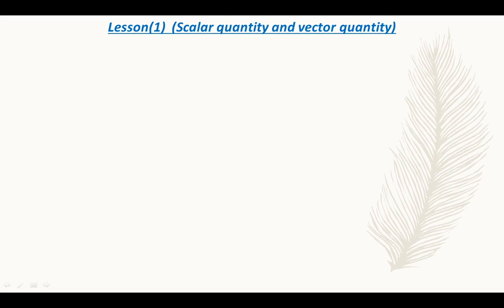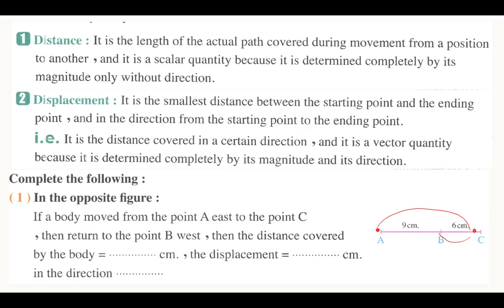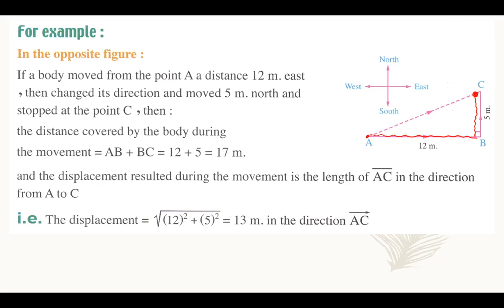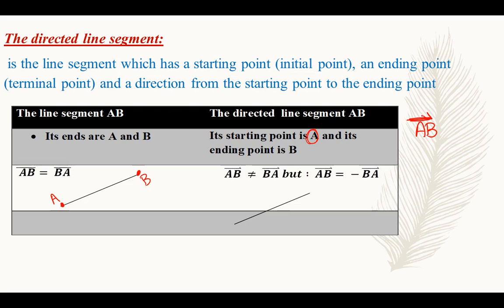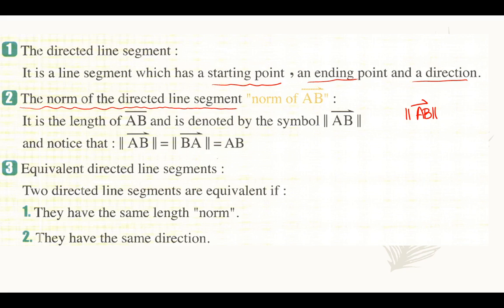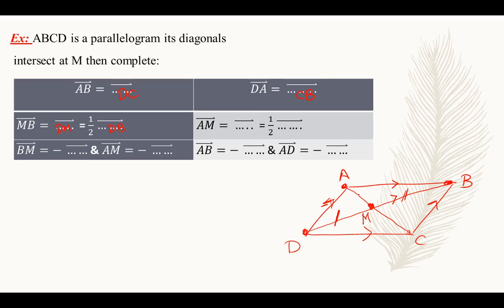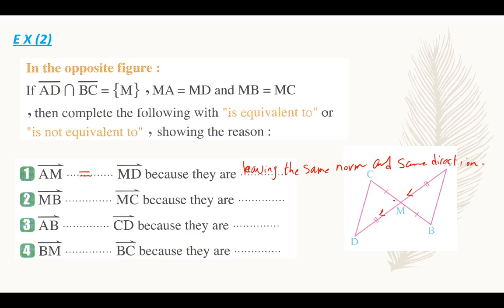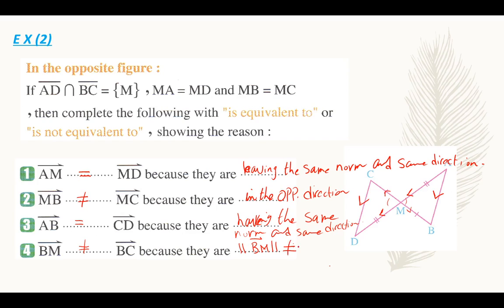directed line segment